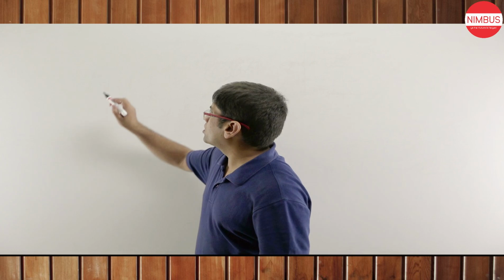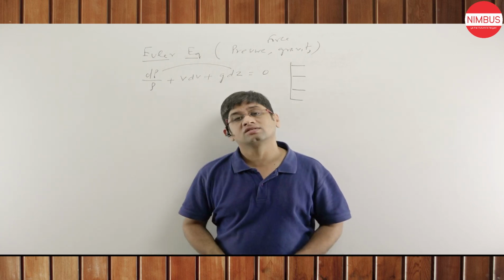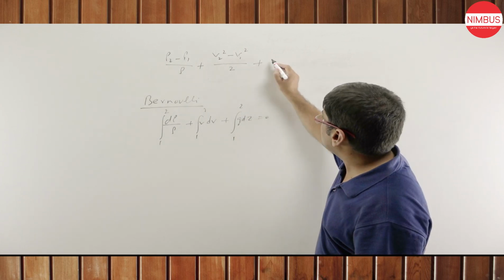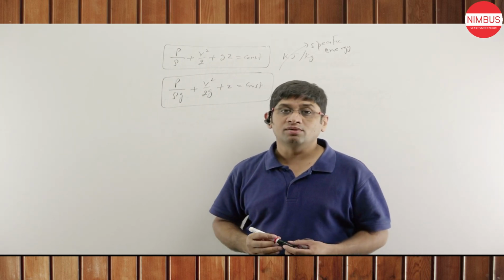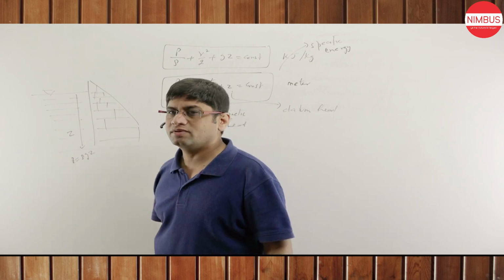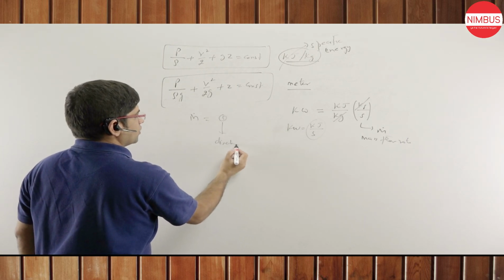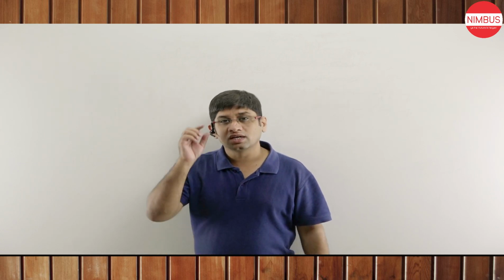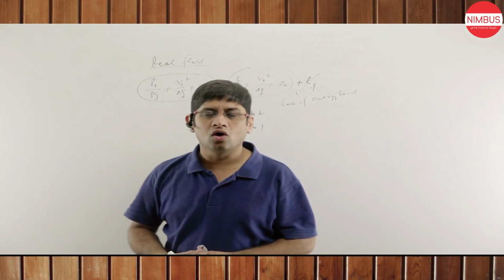Fluid Mechanics Online Class for GATE | NIMBUS | Ye Hai Future Ki Taiyari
In this video, Dr. Vijendra Singh has given a session on Fluid Mechanics in Bernoulli Equation for GATE 2020 Exam.